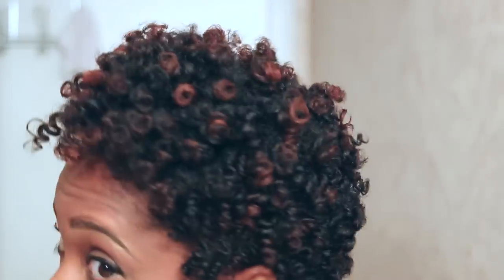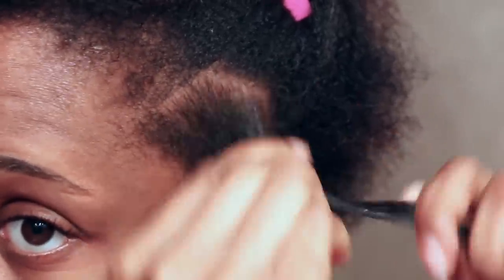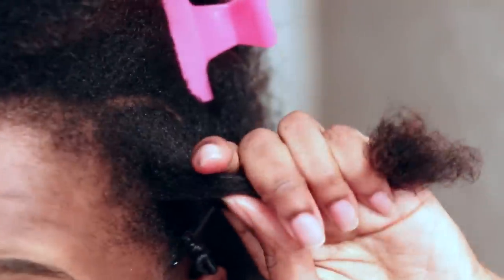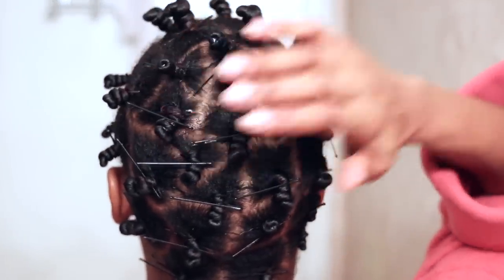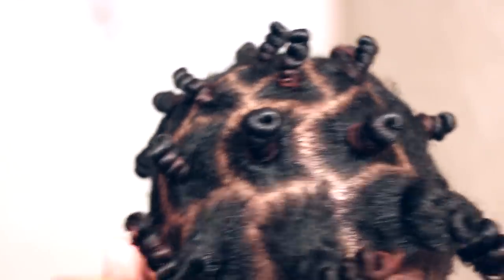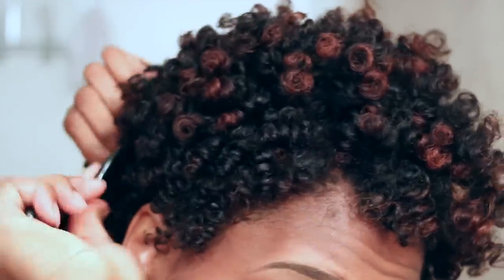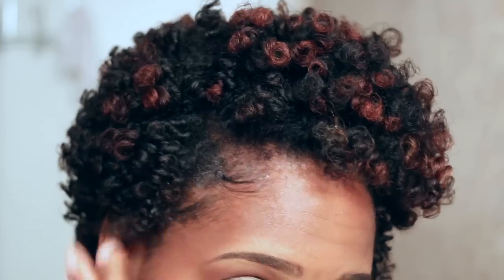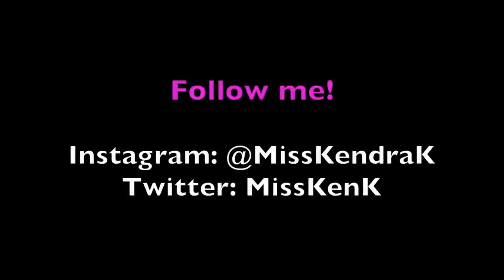The Perfect Bantu Knot Out on a TWA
So I posted a photo on my Instagram on New Years Eve of a Bantu Knot Out I did.  You guys LOVED it and so did I so I decided to do this video to show you how I got my results. Enjoy.

Via sit my blog for more tips and tricks on how to create the perfect Bantu knot out ➡️➡️